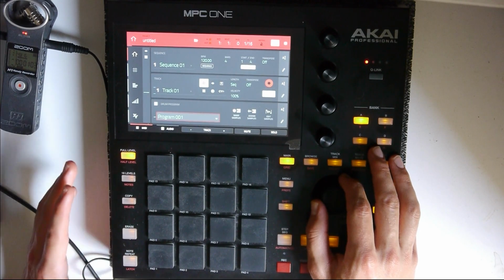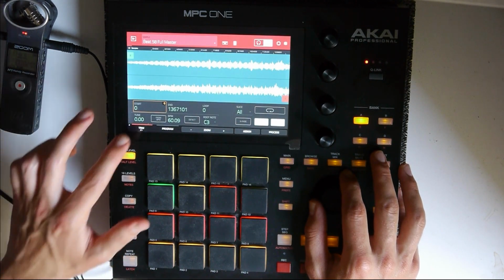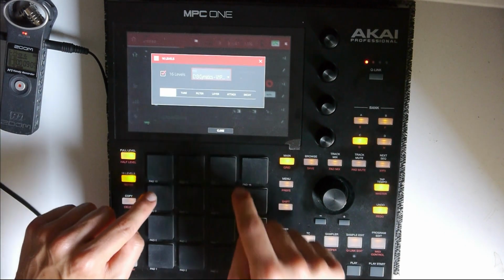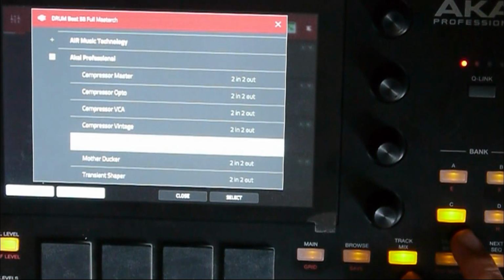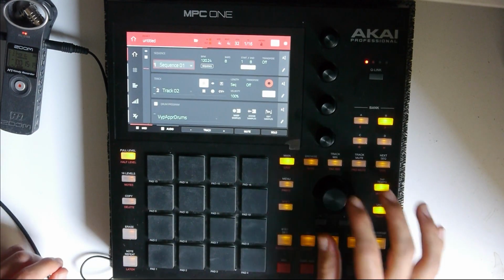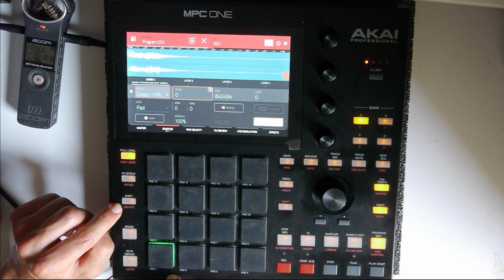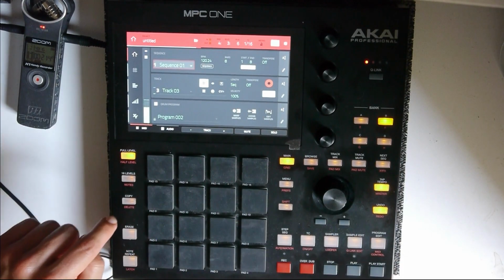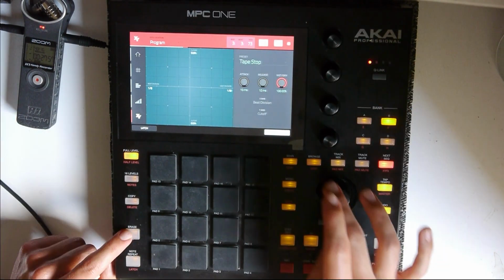MPC ONE - I Made a Sample Based VIBEY Summer Track 🌊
★ DRUM KITS★

★ MPC TUTORIALS ★

★ SUPPORT ★

★ BEATS & INSTRUMENTALS ★

🔻USEFUL VIDEOS FOR MPC USERS:🔻

0:00 Intro
0:50 Chopping
1:59 Finding Pattern
2:39 Drums
4:18 Mother Ducker/Sidechain
5:25 Tweaking in Program Edit
6:23 Vocal Chops
9:45 Automation